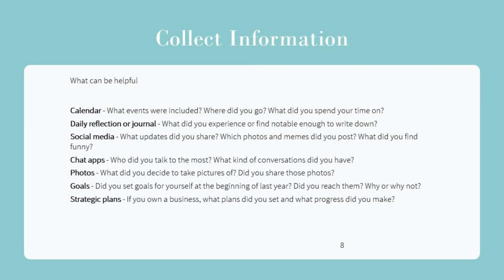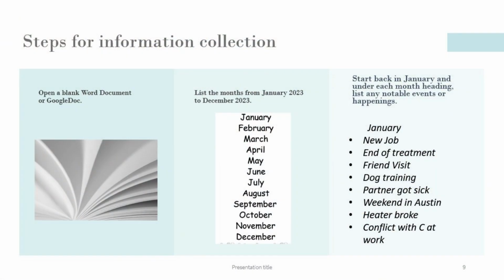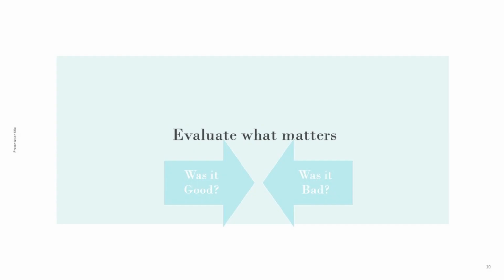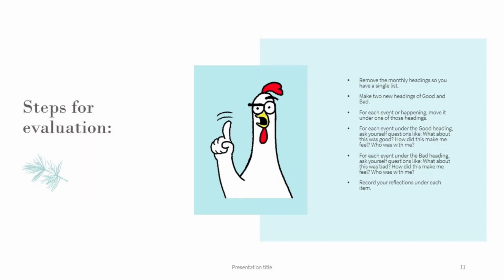DO THIS for a Better Year!! *Coach Guided End of Year Reflection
In this video, I'm sharing with you my end of year reflection. This reflection includes a review of the year, as well as some advice for upcoming years.

I hope this reflection helps you to reflect on the year and to set goals for the coming year. I'm here to help you every step of the way!